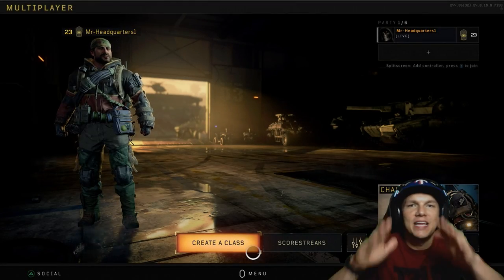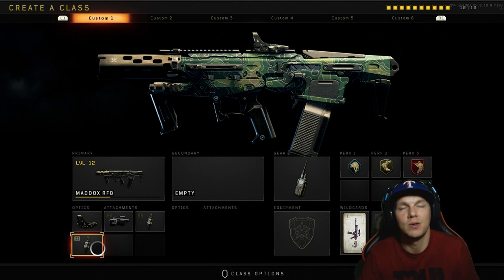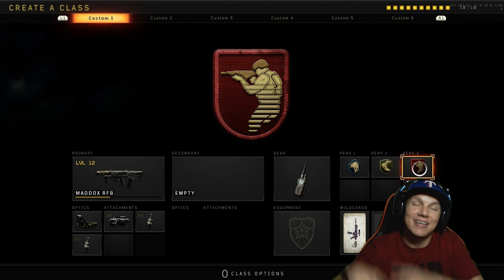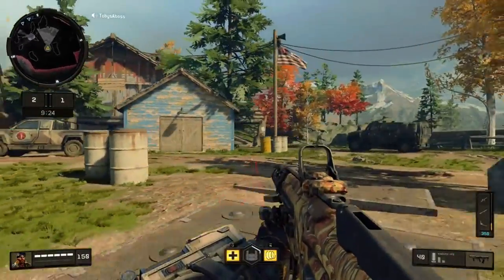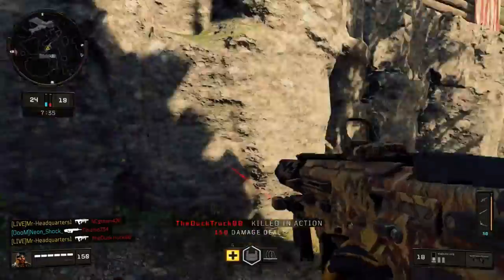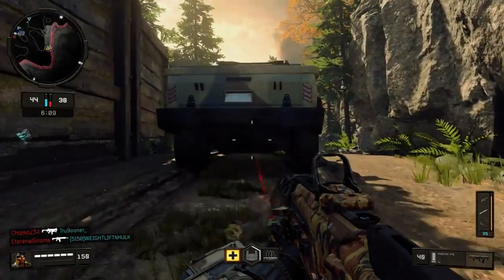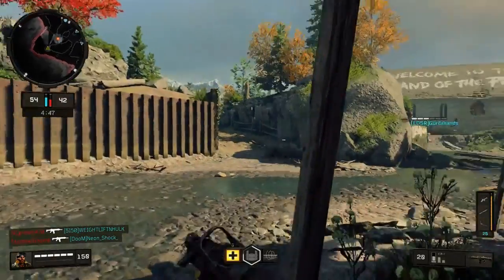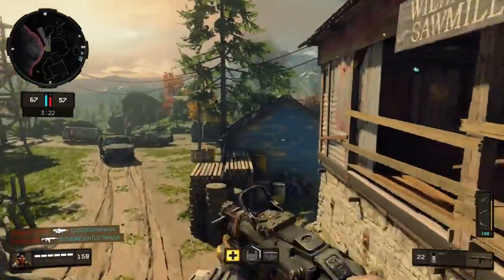Black Ops 4 Best Class Setup!! "MUST SEE" OP!!!